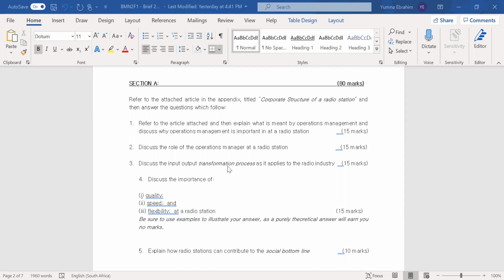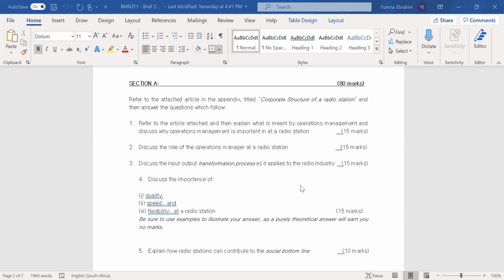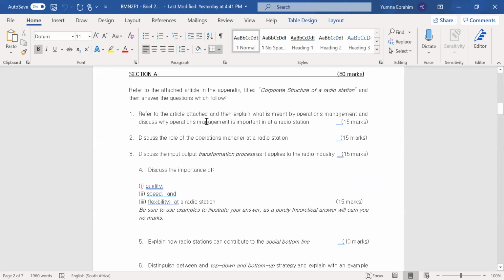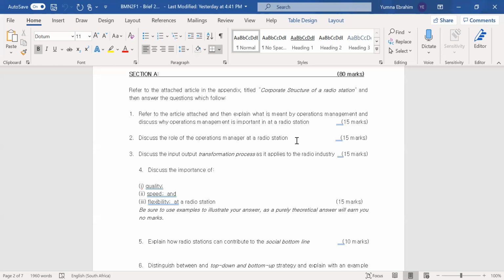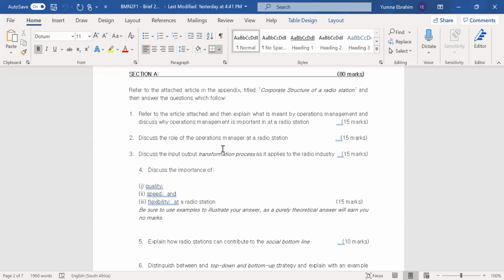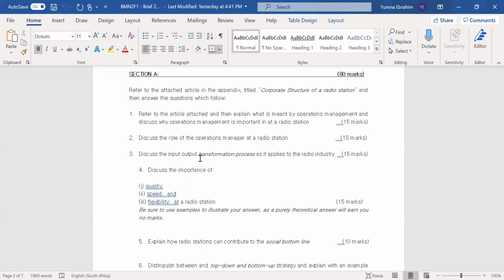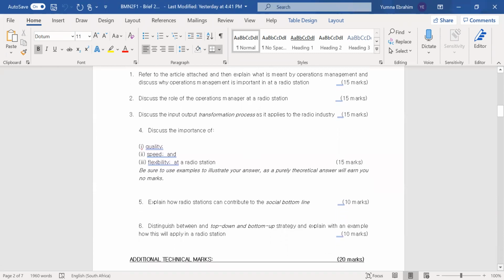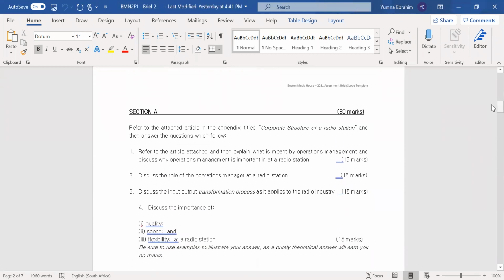HBMN 232 Assignment Briefing Part 2